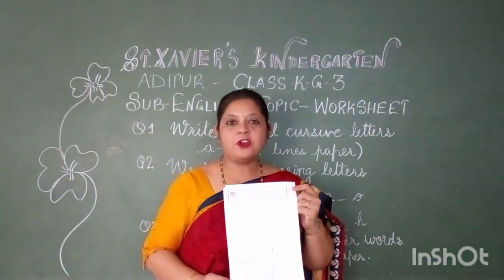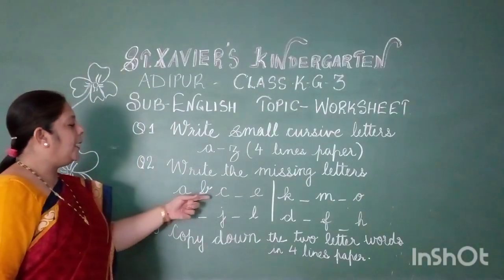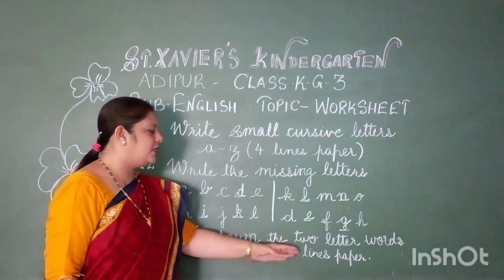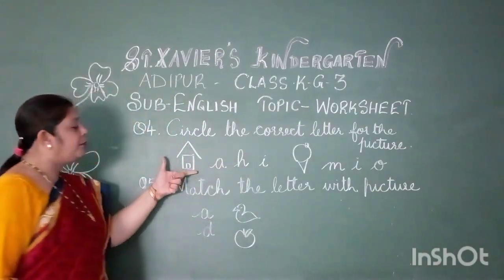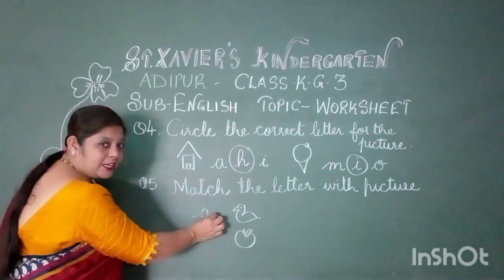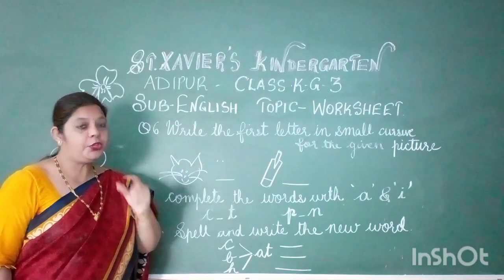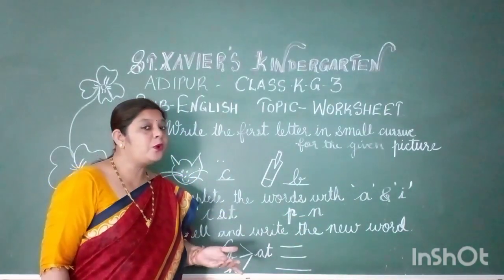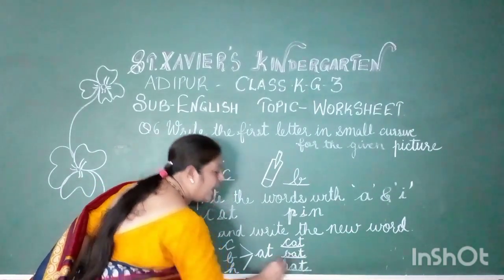Std - KG 3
Sub -  English
Topic -  WORKSHEET